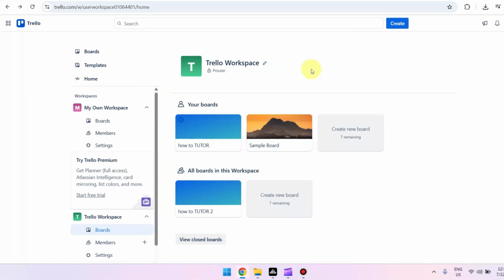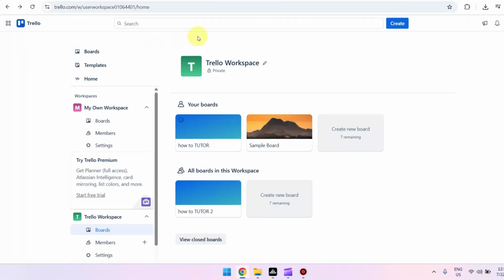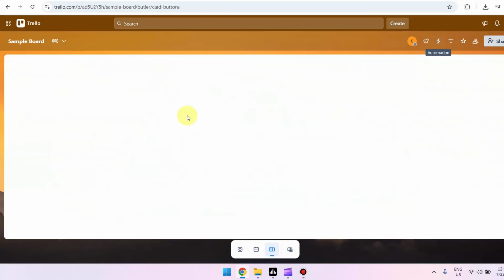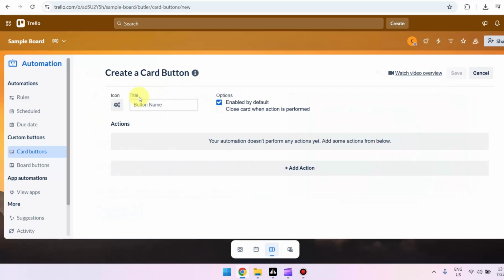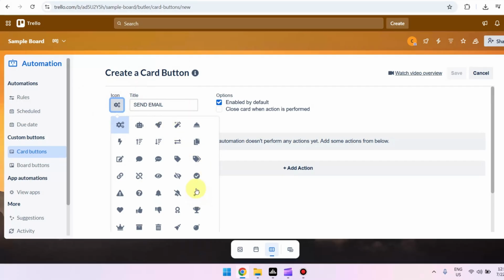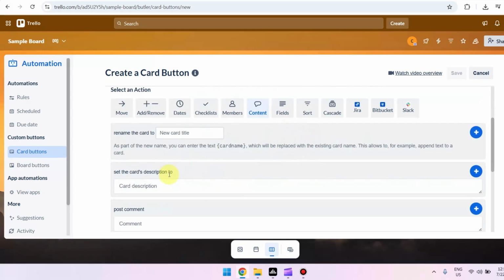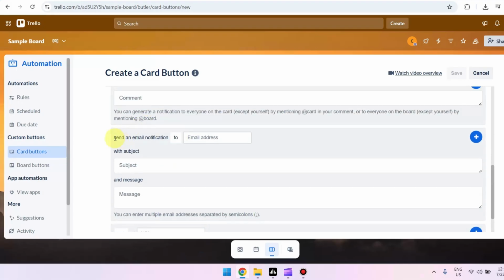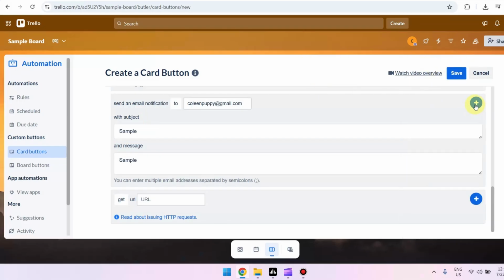How to Send Emails from a Trello Board 2025 (EASY GUIDE)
Want to send emails directly from Trello cards? In this step-by-step tutorial, you’ll learn how to send emails from a Trello board using built-in Power-Ups or automation tools like Butler, Zapier, and Make—no coding required!

We’ll show you:

    How to enable Trello Power-Ups (Email By | Email for Trello, etc.)

    Setting up Trigger Automation using Butler

    Integrating Zapier or Make to send emails from card triggers

    Real-world use cases: notifications, task assignments, follow-ups

    Tips to personalize message templates and manage email fatigue

✅ Updated for Trello’s 2025 automation interface